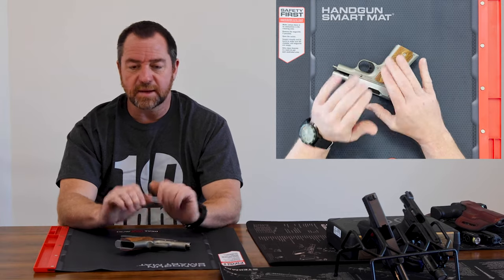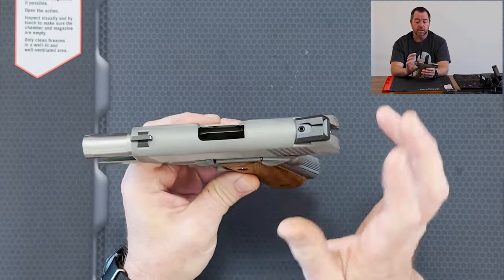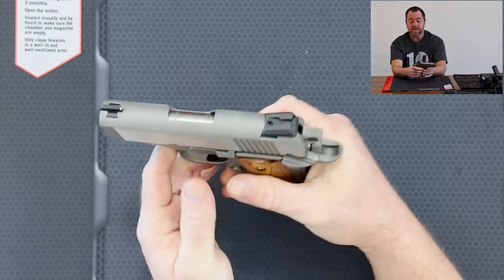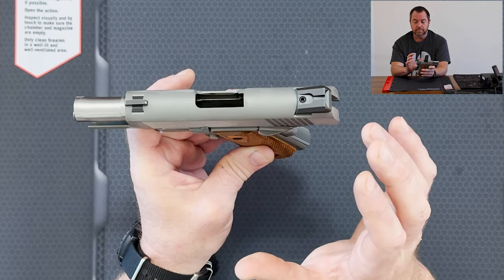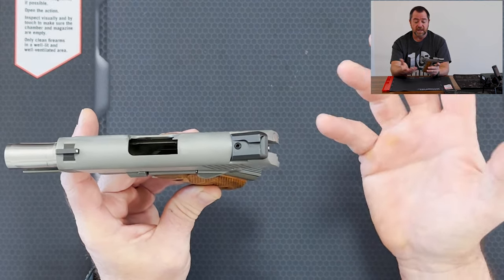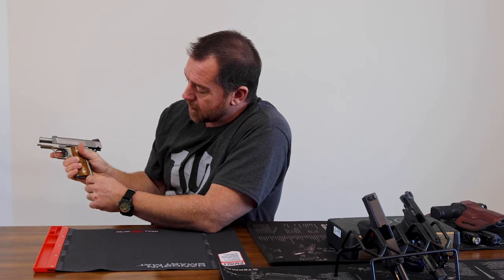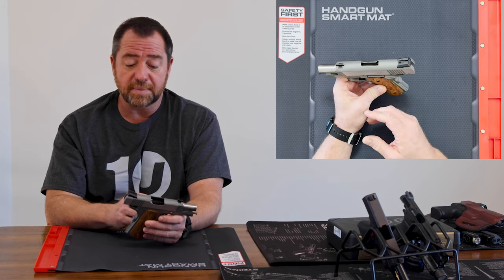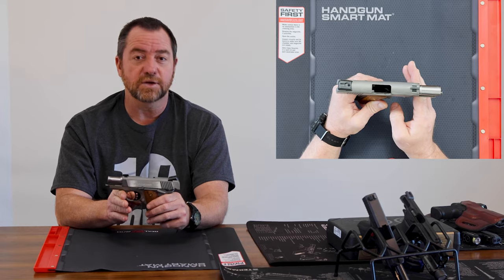“Pocket Cannon !!” Does the 45 auto Defender really outclass Striker pistol?